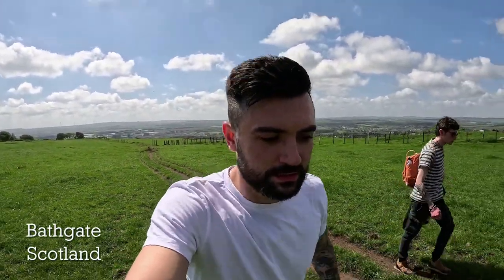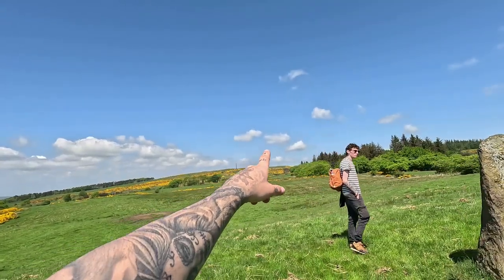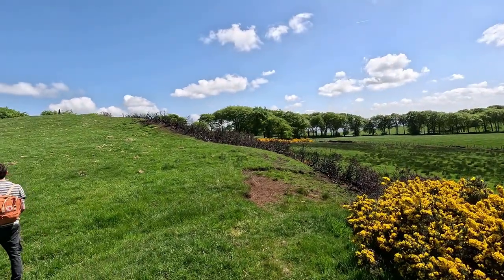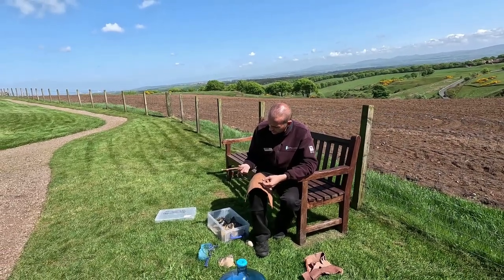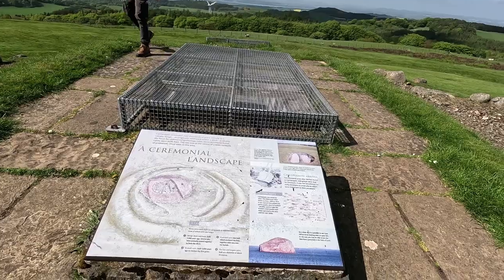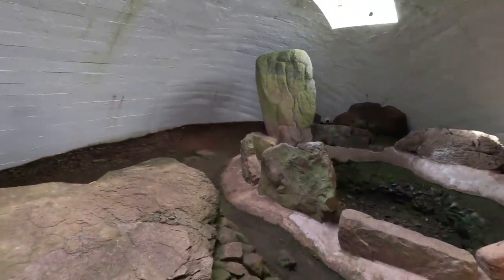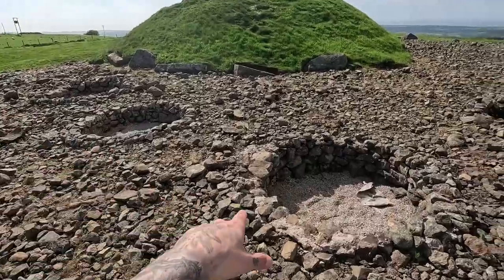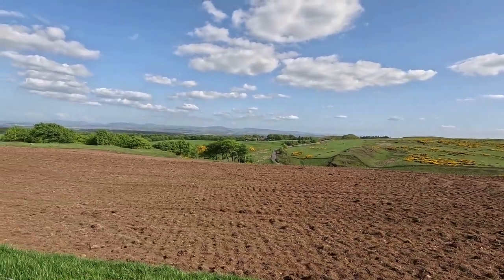The MOST Significant Site in Scottish History! 🏴󠁧󠁢󠁳󠁣󠁴󠁿 | Exploring Cairnpapple Hill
The Galabraes Standing stone is an ancient signpost to the 5000-year-old ritual site called Cairnpapple Hill in Bathgate, Scotland. Neolithic rituals began here around 3500 BC.

As one of Scotland's most important pre-historic sites, it gives a glimpse into the past like none other. People from all over the world gathered here to perform rituals, bury their dead and leave their markings as a sign of respect. One can only imagine the power this place once had over ancient peoples and what went on here deep into our past.